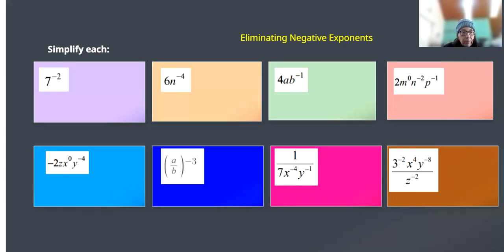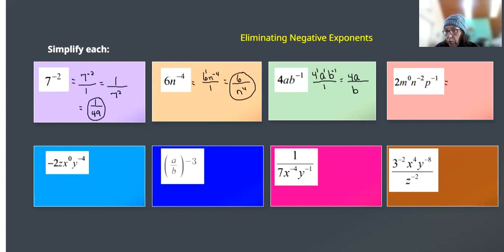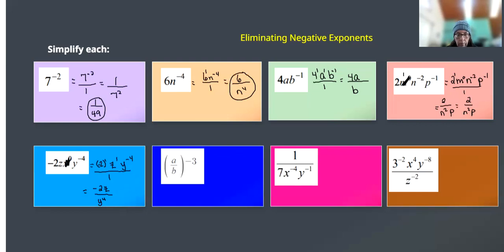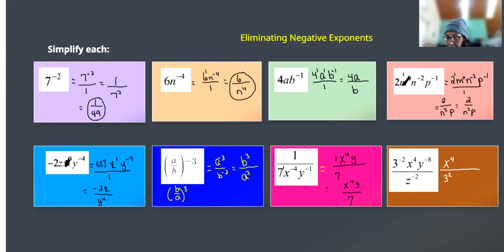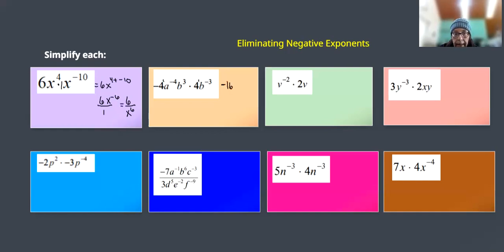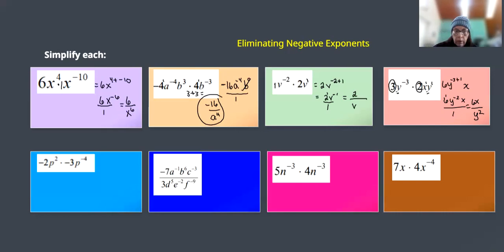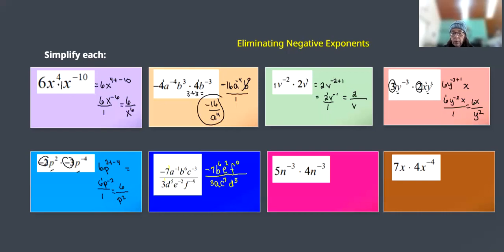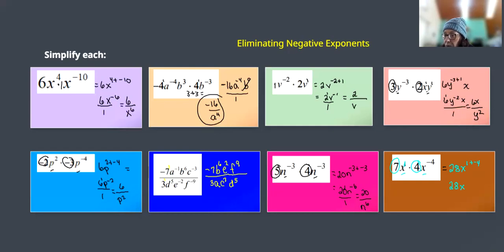Rules for Exponents: Negative Exponents 🙂👍⭐️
In this video, we're going to explore the rules for exponents, specifically focusing on negative exponents. Understanding the properties of exponents is crucial for success in algebra and is a fundamental concept tested on the SAT and ACT. We'll dive into the product rule for exponents, multiplication with exponents, and how to simplify expressions involving exponents. You'll learn how to apply the rules of exponents to solve complex problems, including those involving negative exponents and positive exponents. Whether you're preparing for the SAT or ACT, or just need a refresher on algebra techniques, this video will provide you with a comprehensive review of exponent properties and how to apply them to ace your math test. By the end of this video, you'll have a solid grasp of exponents, bases, and the rules that govern them, and be well on your way to mastering advanced algebra and math fundamentals.